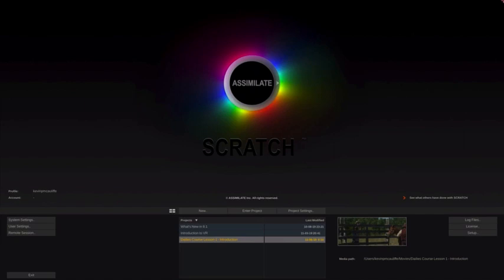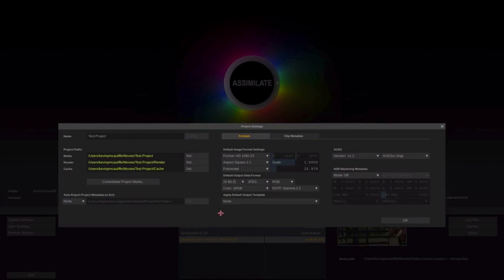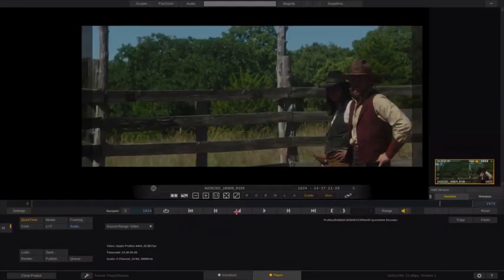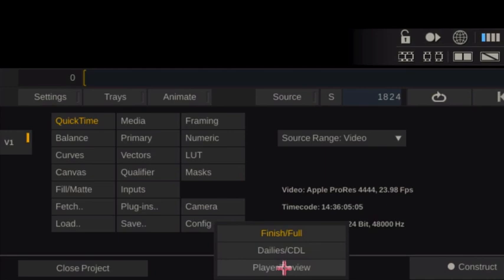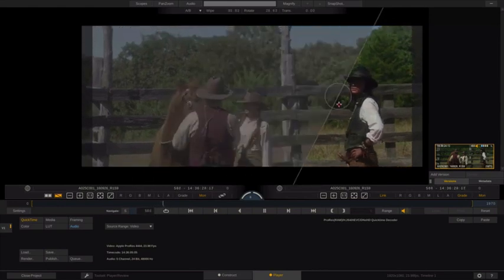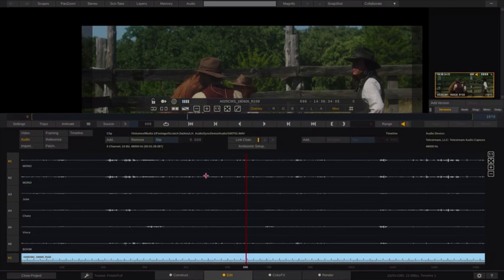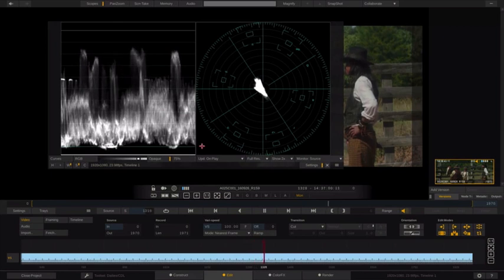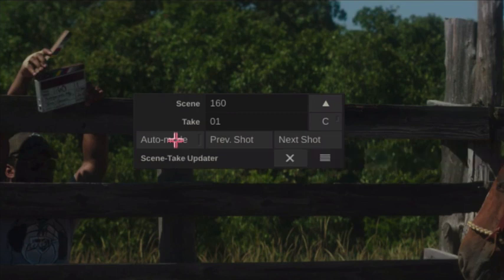Lesson 01 Overview